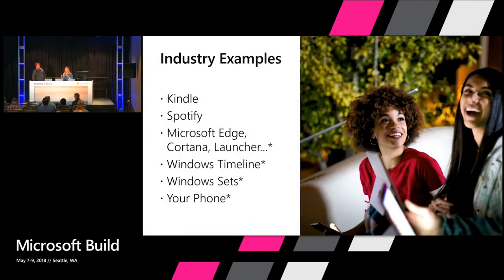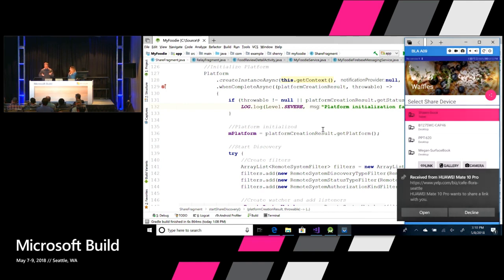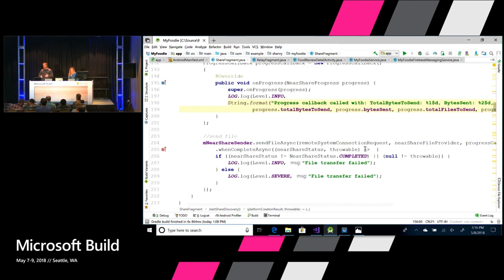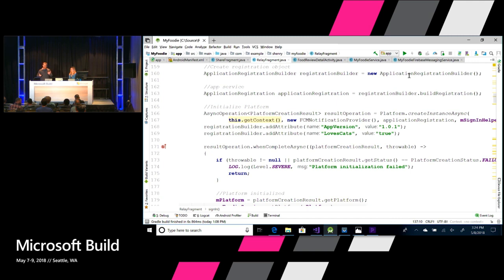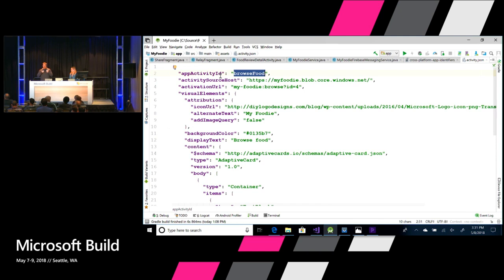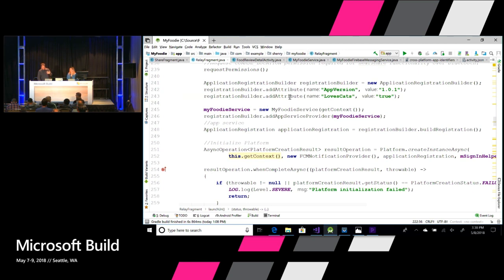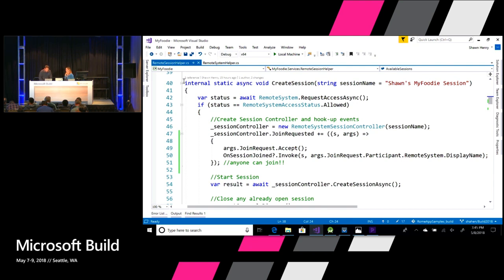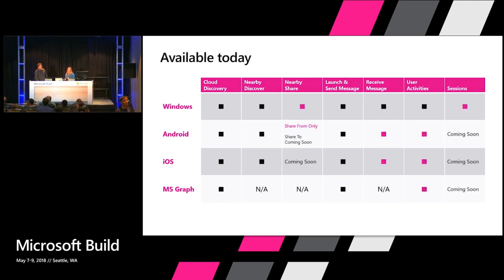Microsoft Build 2018 Behind the scenes of the Sets on Windows 10 and Your Phone How you building ama